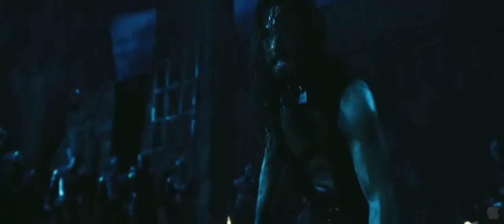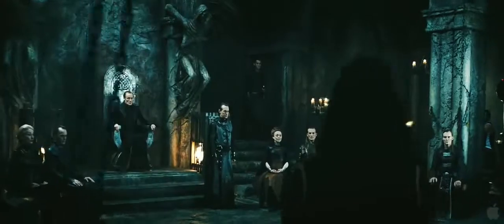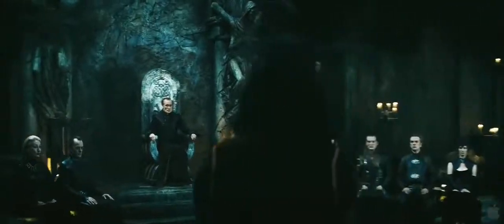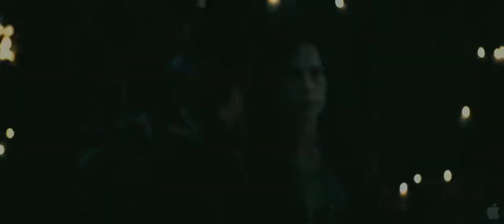"Другой мир: Восстание ликанов" — 2008 Трейлер на английском Underworld: Rise of the Lycans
Другой мир: Восстание ликанов
2009 г. ‧ Фэнтези/Триллер ‧ 1 ч 32 мин

год 2008
страна США, Новая Зеландия
слоган «У каждой войны есть начало»
режиссер Патрик Татопулос
сценарий Дэнни МакБрайд, Лен Уайзман, Дирк Блэкман
продюсер Гари Лучези, Том Розенберг, Лен Уайзман
оператор Росс Эмери
композитор Пол Хаслингер
художник Дэн Хенна, Брендан Хеффернан, Гари Маккэй
монтаж Питер Амундсон, Эрик Поттер
жанр фантастика, фэнтези, боевик, триллер, приключения

История, прослеживающая происхождение вековой кровной мести, между аристократическими вампирами, известными как Торговцы смертью и их рабами. Молодой ликан по имени Люциан — мощный лидер, который сплачивает оборотней, чтобы выступить против Виктора, жестокого короля вампиров, который поработил их. К Люциану присоединяется Соня, и помогает ему в его борьбе против смертоносной армии торговцев смертью и борьбе за свободу ликанов.